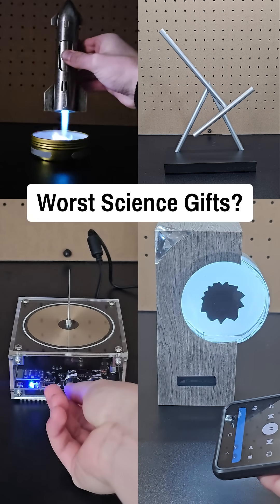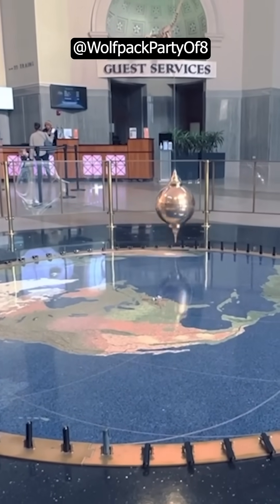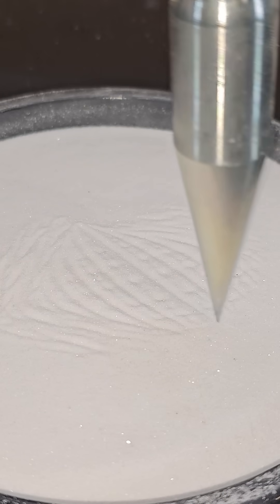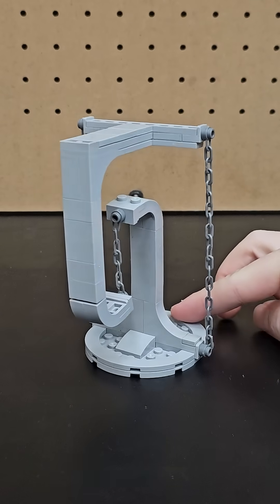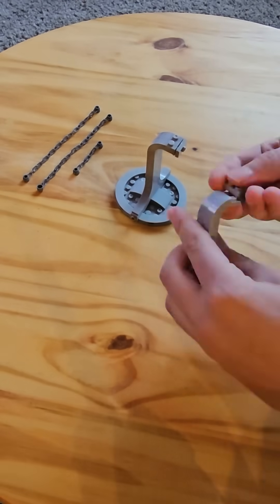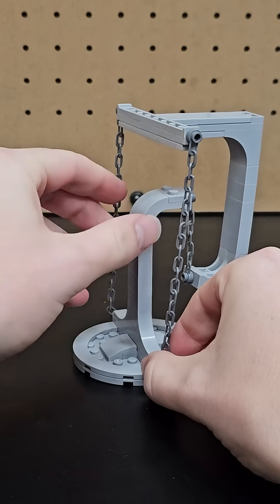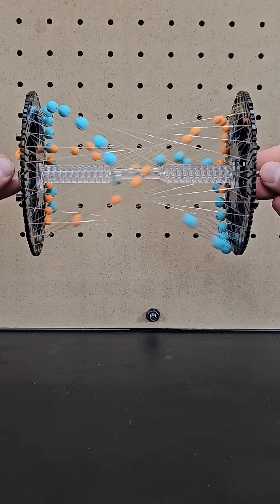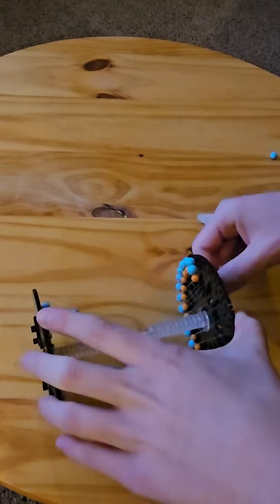3 Bad Science Gifts